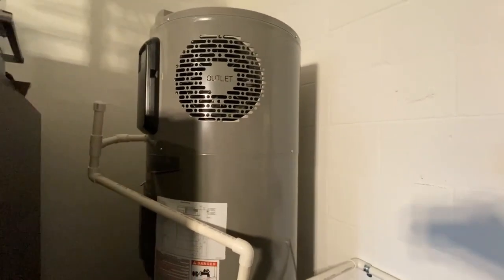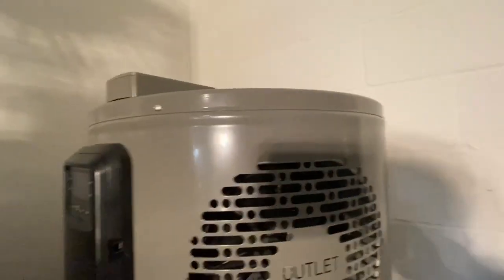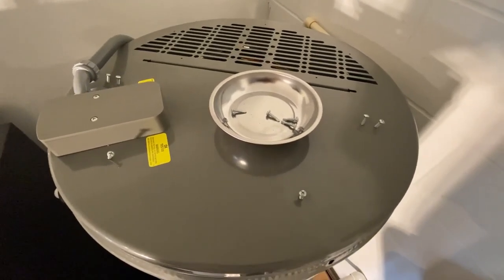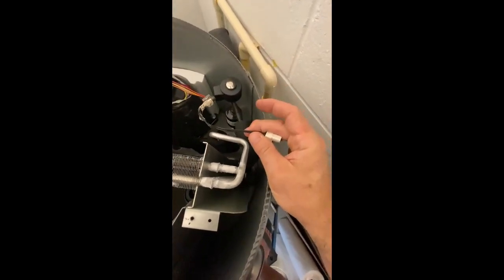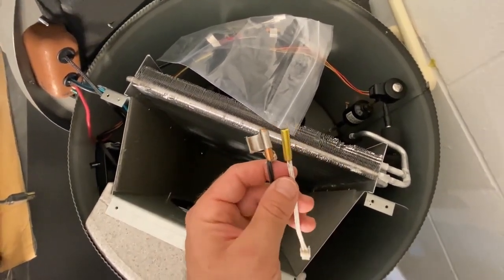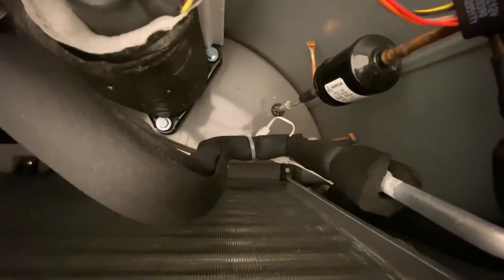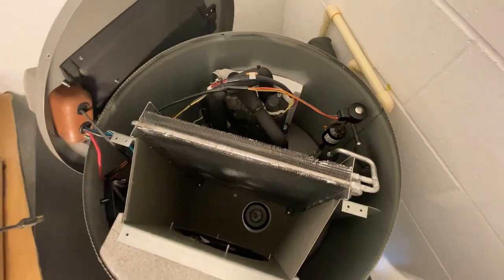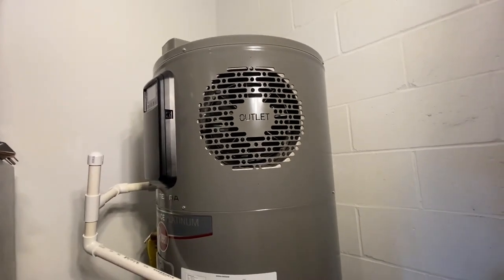Hybrid water heater error code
Our 50 gallon Hybrid Rheem Performance Platinum water heater shut down the heat pump, started to beep, and displayed alarm A005. After contacting Rheem at 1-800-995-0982 and explaining what happened, we assisted Rheem in running diagnostic testing. Rheem determined that 3 of the 4 thermistors required replacement on our heat pump water heater. This video shows our removal and replacement of the thermistors. After we replaced the thermisters our hybrid water heater is 100% functional. We love that our heat pump water heater has a no questions asked 10 year warranty!

If you want to know how to replace thermisters on a heat pump water heater and do it yourself, this is the right video for you.